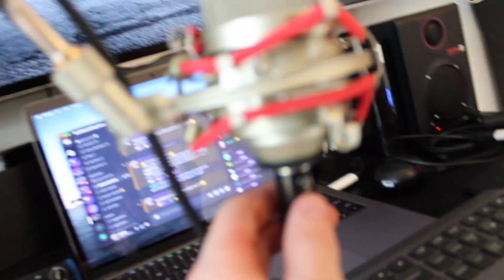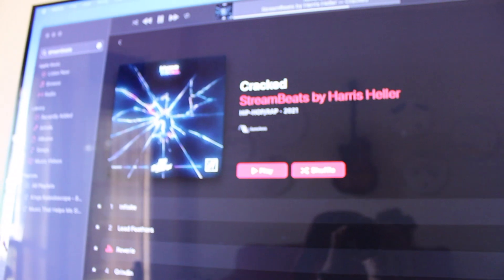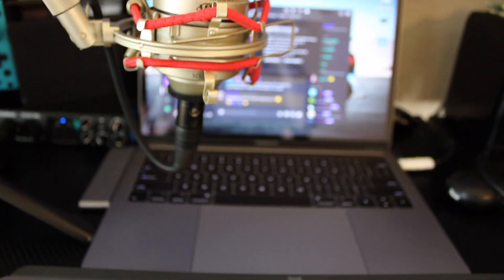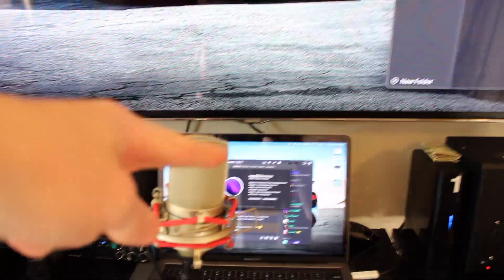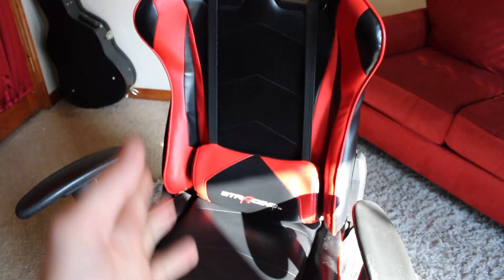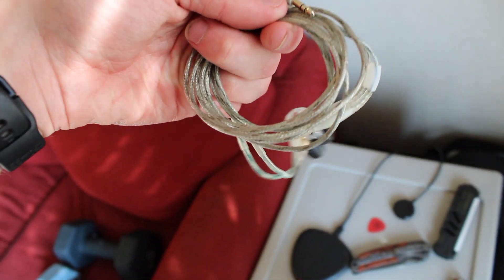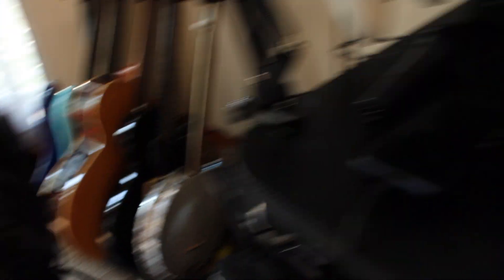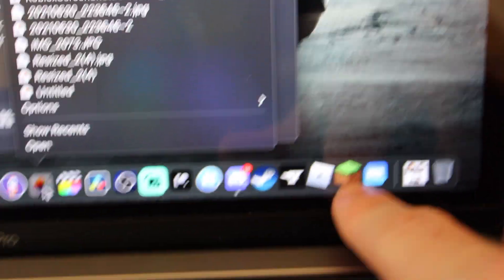2021 SETUP TOUR!!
Channel Goals BEFORE 2022 -
347% 1.39K/400

156% 47/30

igor suto

My Discord Server!
Title: 2021 SETUP TOUR!!